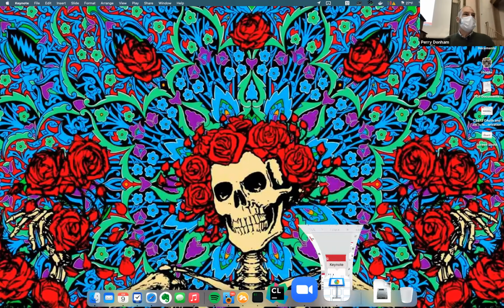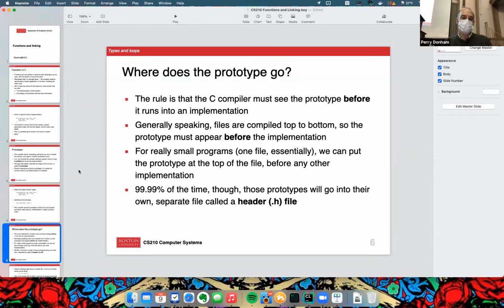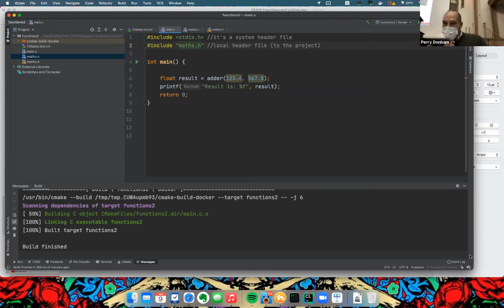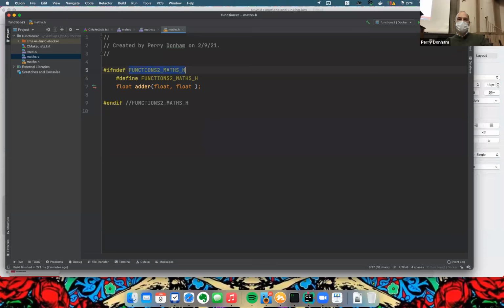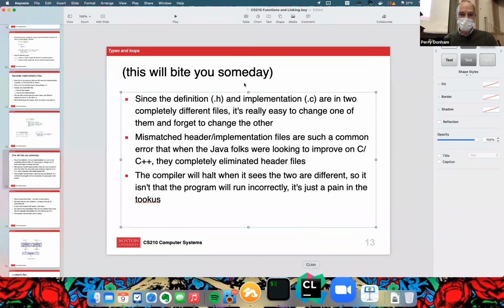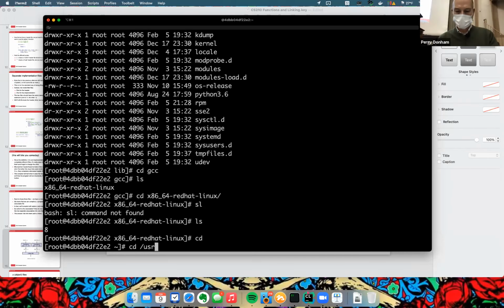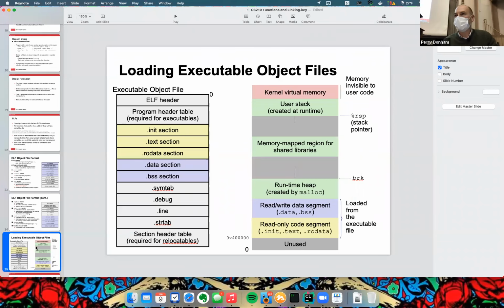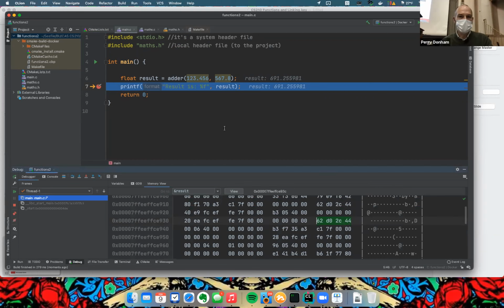CS210 Computer Systems Lecture (5) - functions and linking